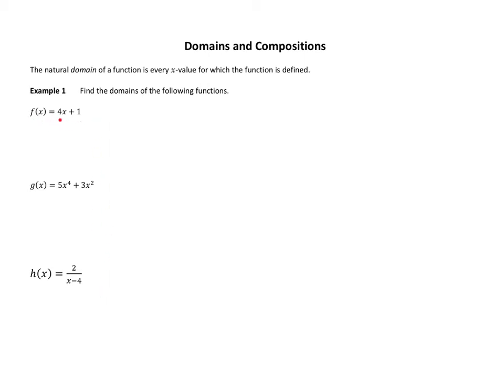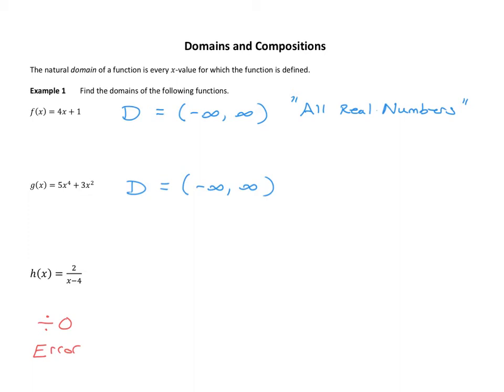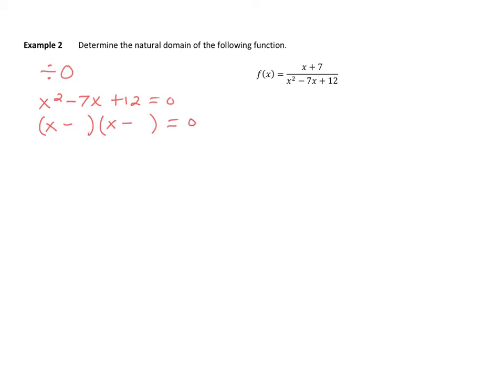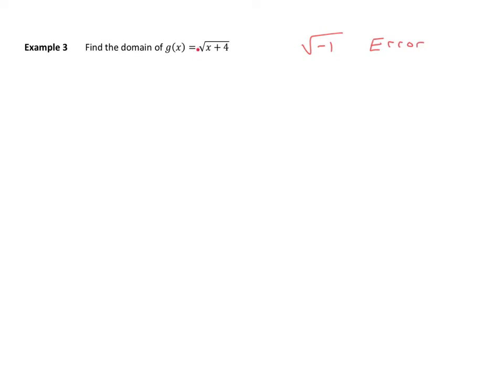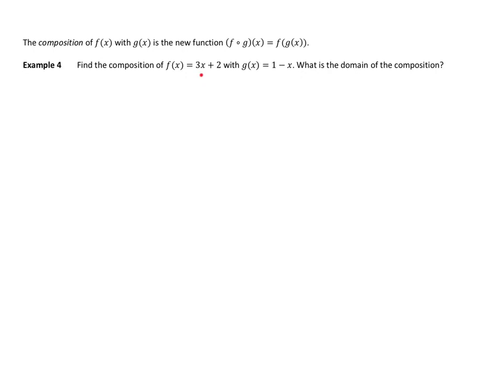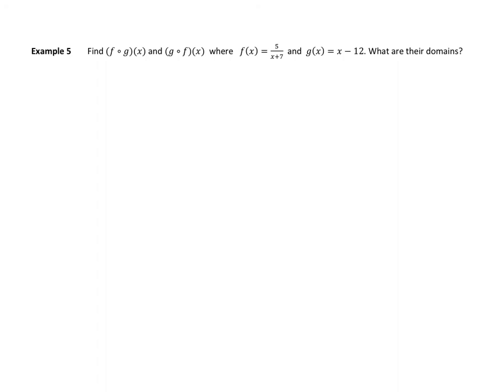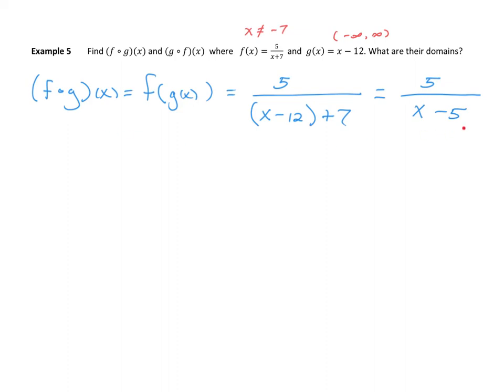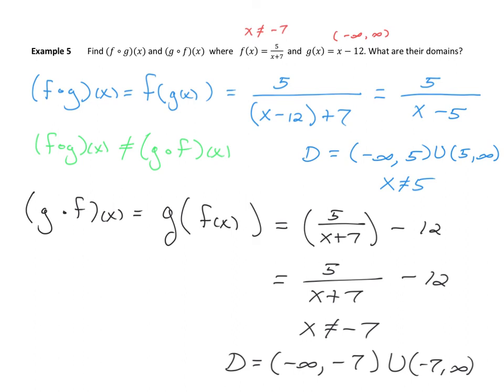MAT 108 Lesson 1.7